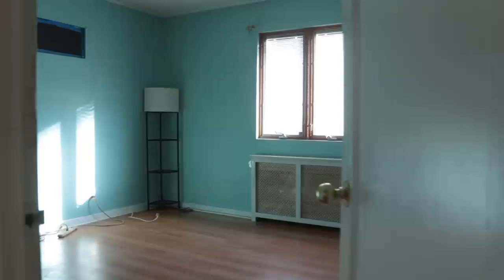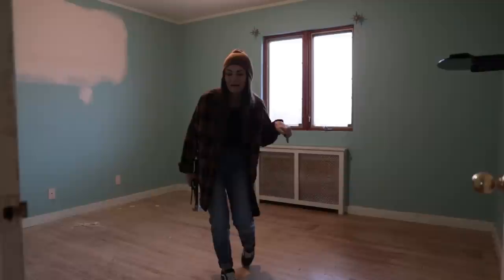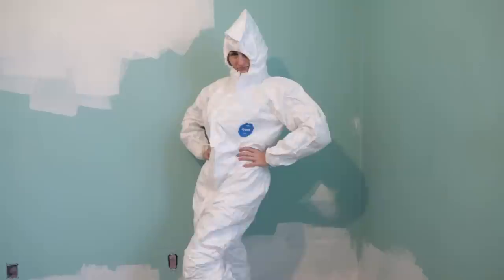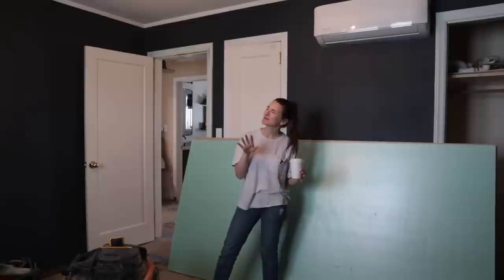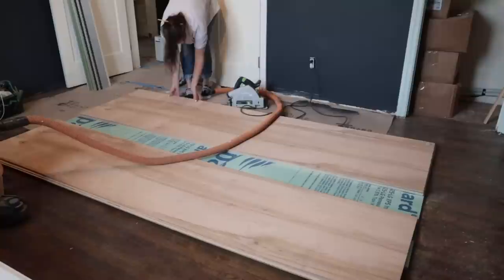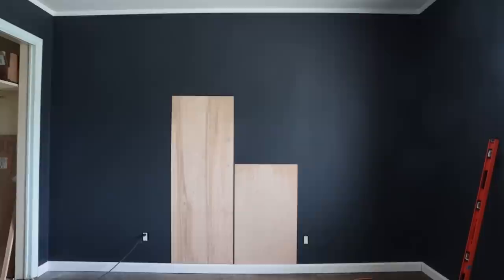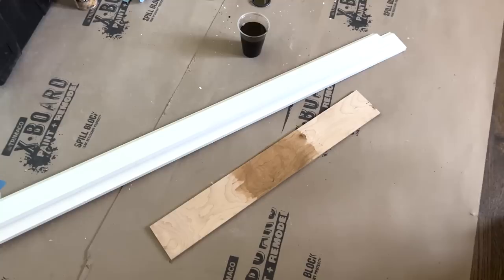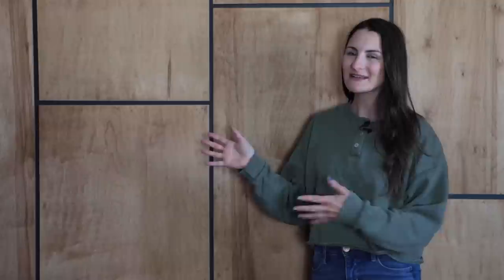IS THIS THE EASIEST WOOD ACCENT WALL EVER!?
After months of home renovation projects, I am so stoked to share the SUPER easy DIY wood accent wall that I installed in our main bedroom! This was a really fun projects that only took a few tools to complete. I was able to get this project done in just a few days thanks to my Wagner FLEXIO 3500! It made painting this space and finishing this project a BREEZE.

Here's a link to all of my filming, recording, and editing equipment

»»»  A P P A R E L

»»» I N S P O

Here are some of the amazing plywood accent wall projects that inspired mine!

»»»» P R O J E C T S

Here are some of the other projects on my channel that I referenced in my video!

00:00-01:36: Intro
01:37-02:24: Bedroom Before
02:25-04:19: Floor Demo
04:20-05:15: Closing Up The AC Unit & Window
05:16-05:34: DIY Accent Wall Inspo
05:35-06:39: Prepping The Room For Paint
06:40-07:40- Painting The Room
07:41-10:04: Accent Wall Planning
10:05-15:07: Cutting & Hanging The Plywood
15:08-17:00: Staining & Finishing The Wood Wall
17:01-19:44: Final Reveal!